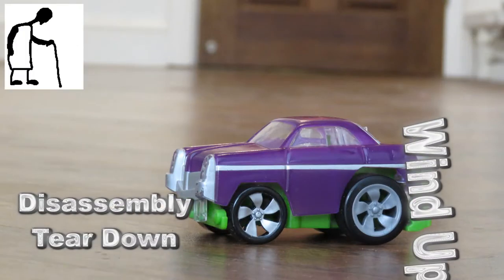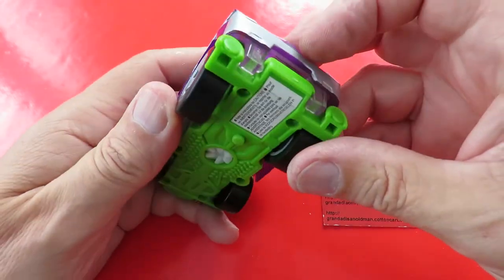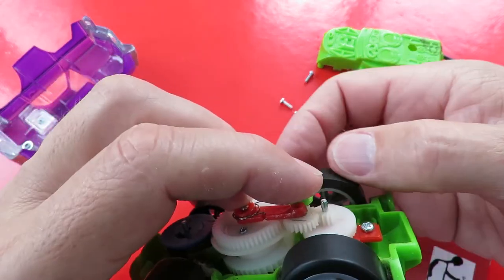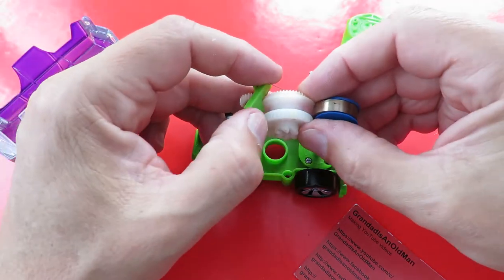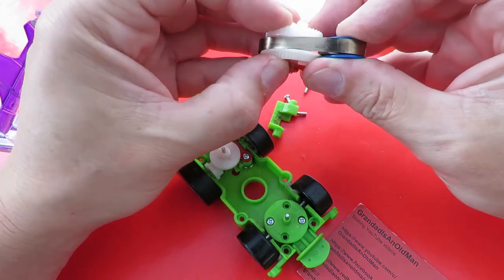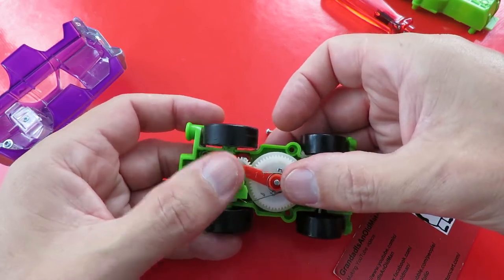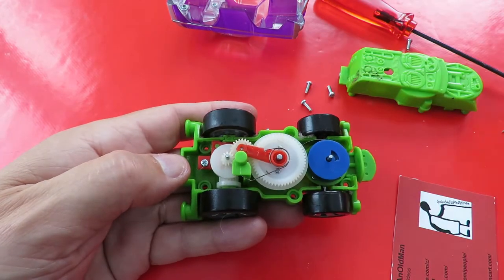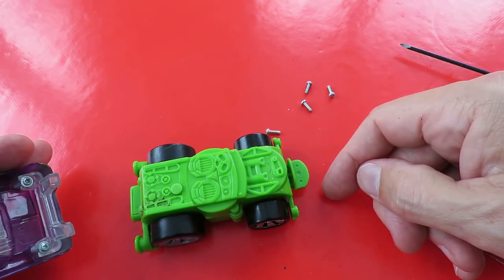TEAR DOWN wind up toy car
TEAR DOWN wind up toy car. Not sure if I should call it wind-up, clockwork, or pull-back. It doesn't have a manufacturers name or branding on it. It does have an interesting gearbox and spring motor.